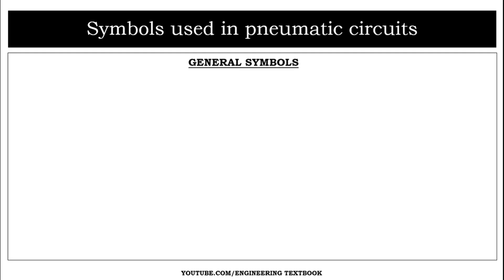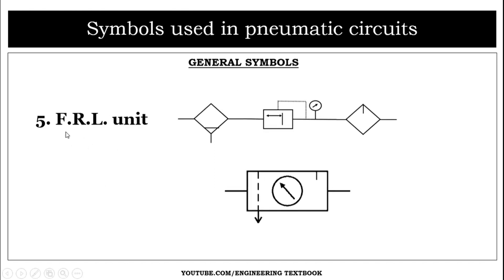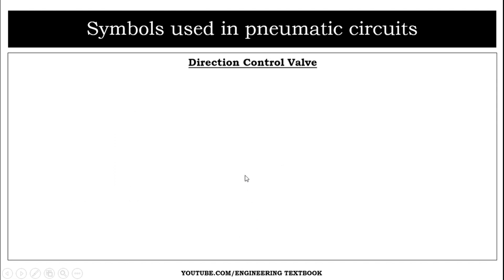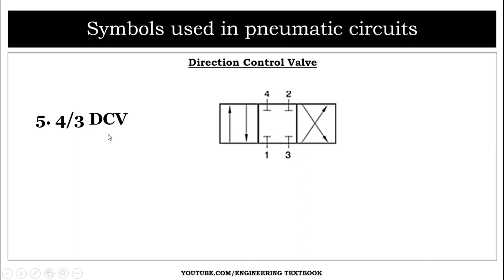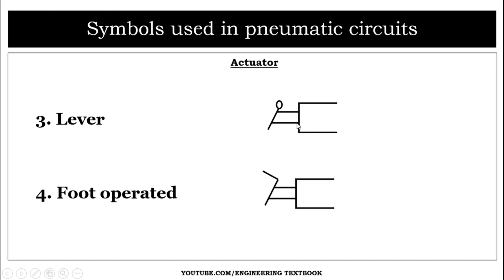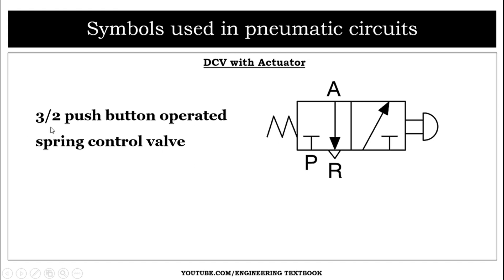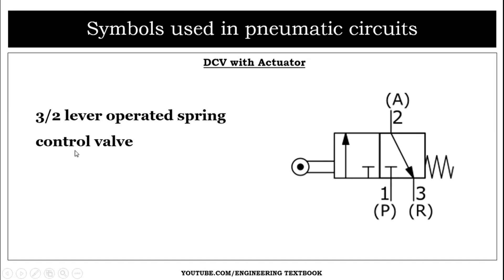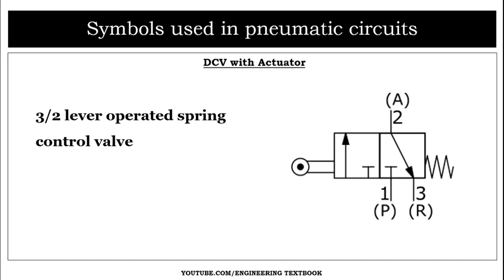Symbols used in Pneumatic Circuit